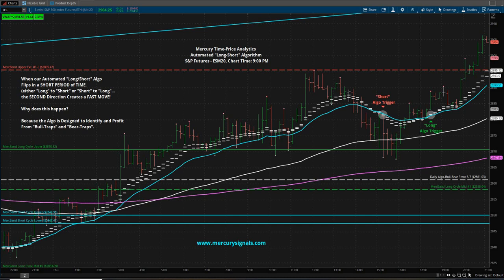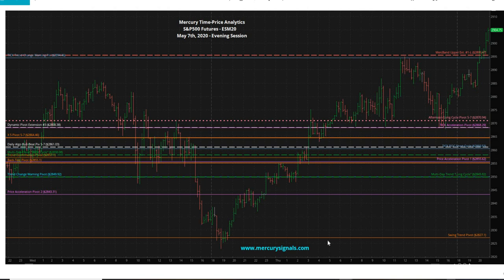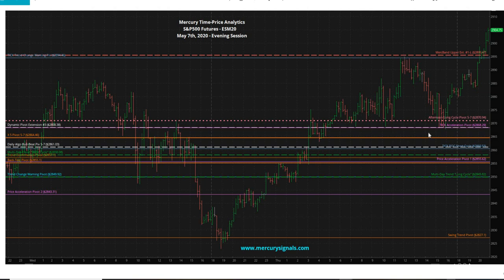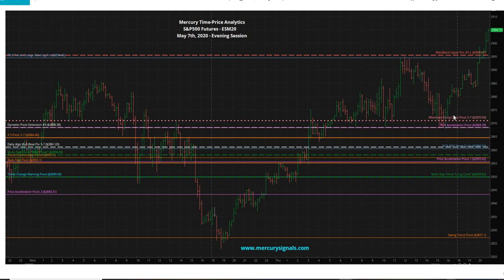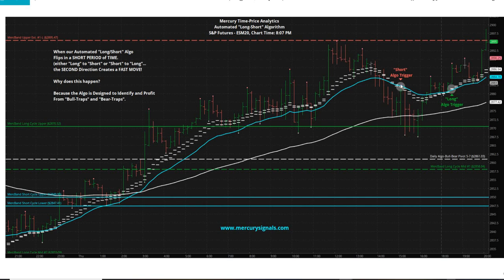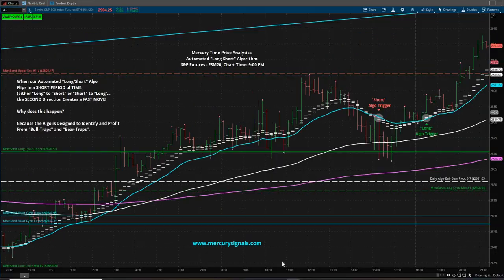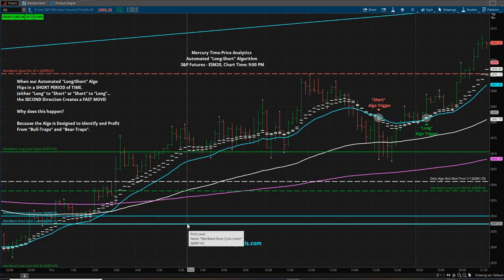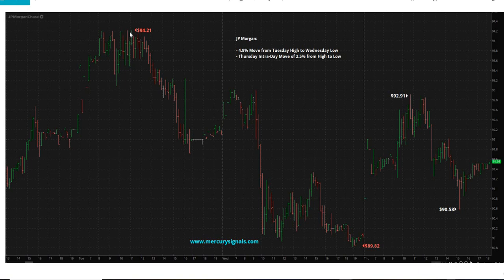S&P Futures "Bear Trap in Globex" - Mercury Time-Price Analytics, Mark Anthony - Daily Video 5-7-20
Subscription Trading Service for Day-Trading & Swing-Trading E-Mini S&P Futures. Proprietary "Long" & "Short" Algorithmic System with Precision "Time-Price" Cycle Analytics, Including Proprietary Trade Management Systems & Algorithmic Pivots.